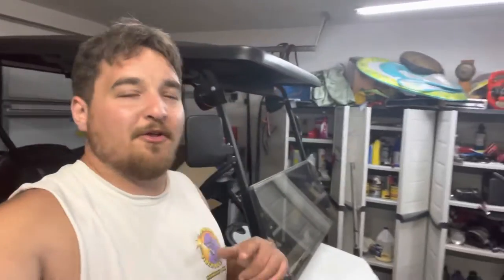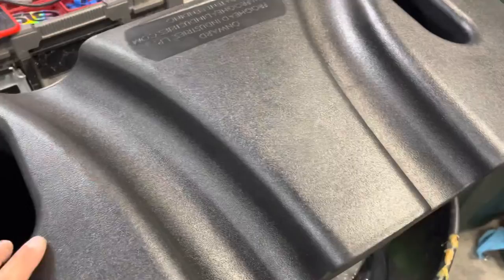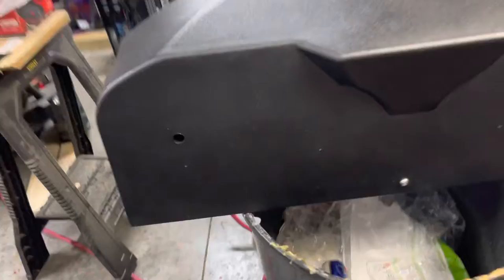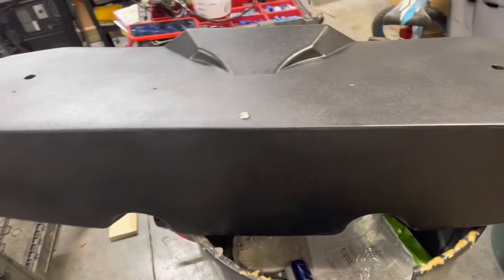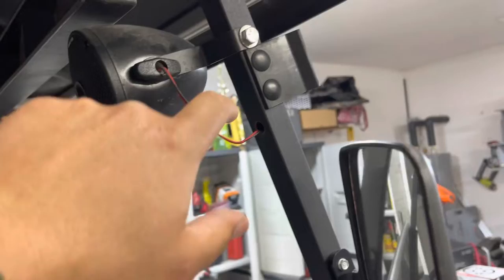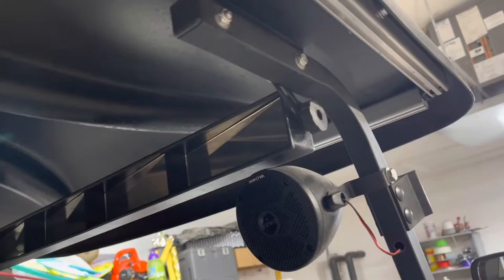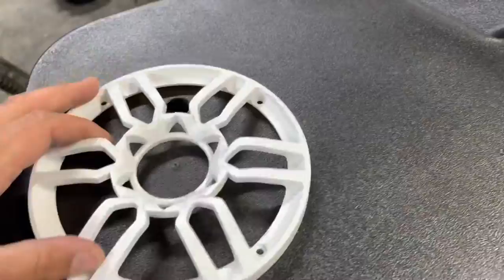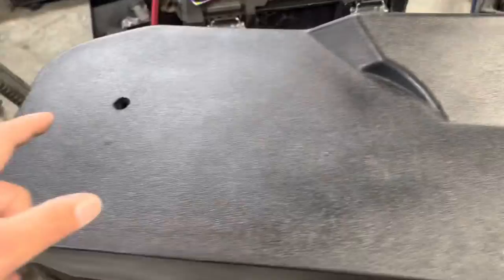Club Car Onward FrogHead industries Blank Box Overview before install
In this video I wanted to show the frog head industries speaker box for the club car onward series golf cart. This is a none loaded enclosure so we will be adding our own speakers and radio to this to make it really get loud.